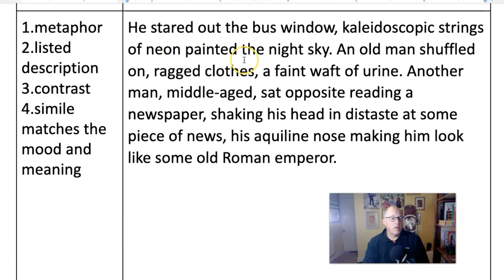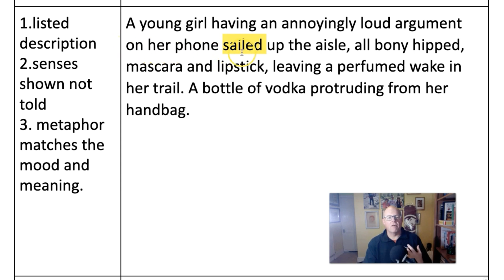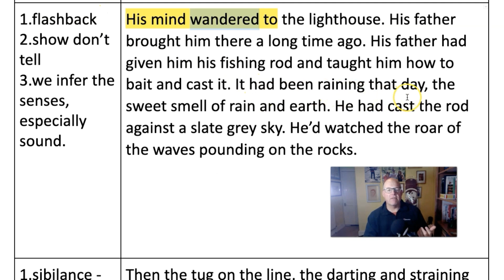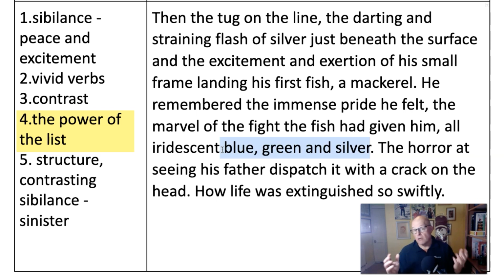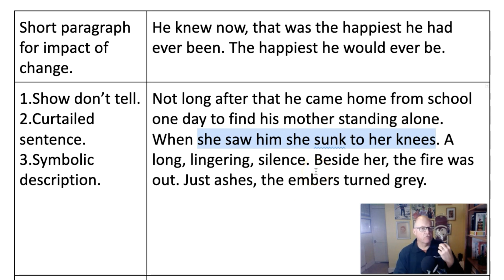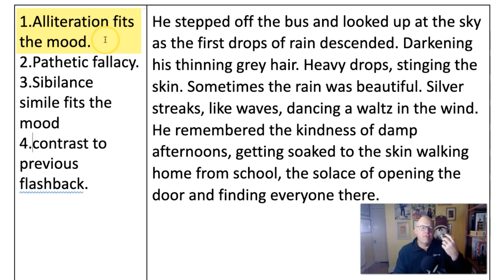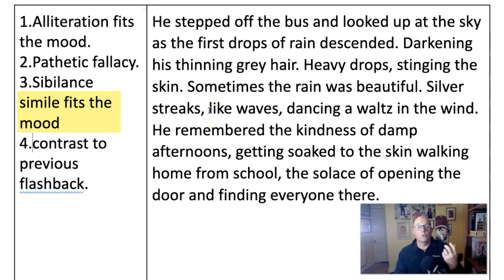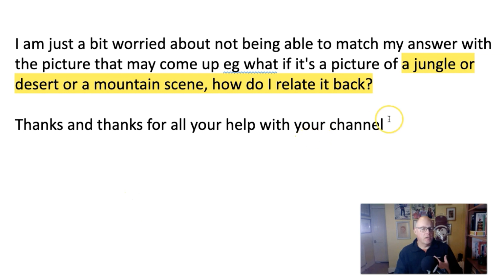How to DESCRIBE a PICTURE for GCSE (Mr Salles)